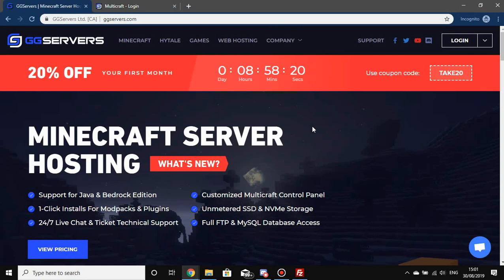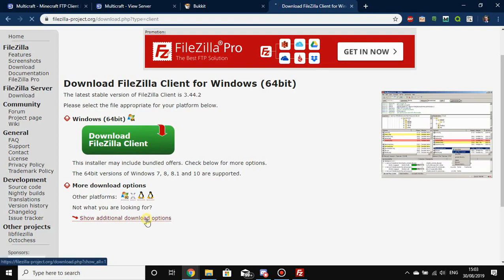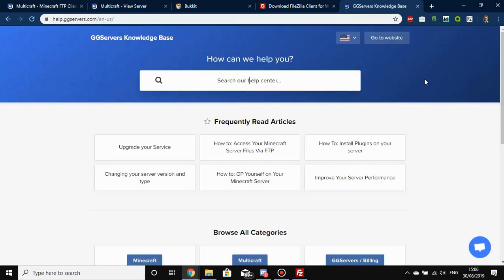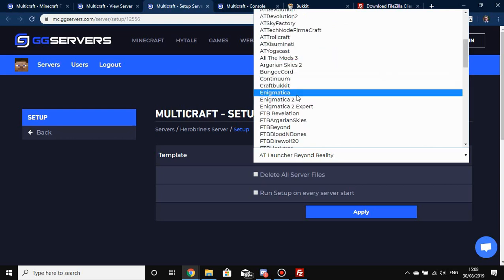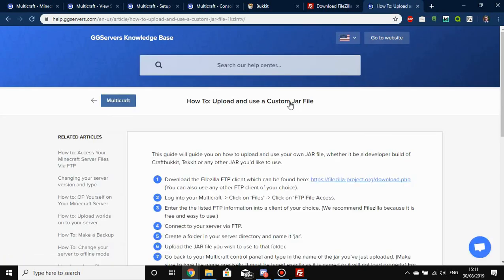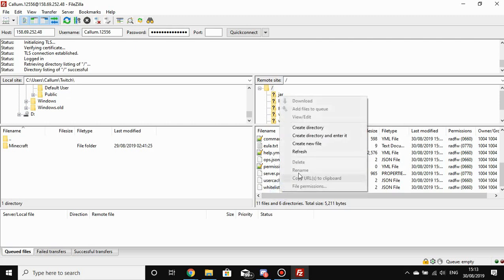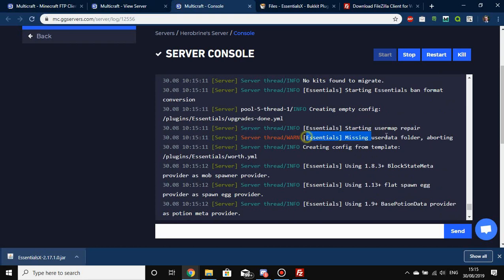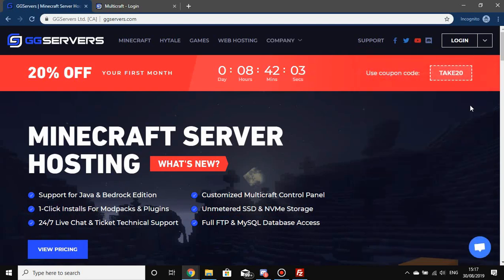How To Change Version, Install A Plugin & Use FTP File Access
A video from GGServers explaining How To Change Version, Install A Plugin & Use FTP File Access using the new Multicraft control panel layout.